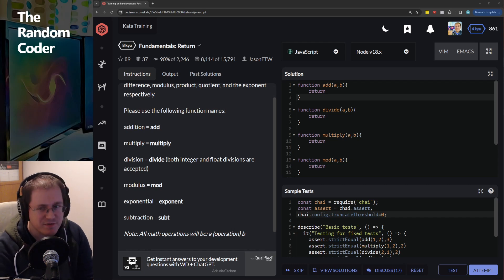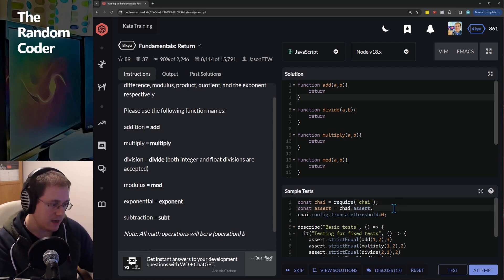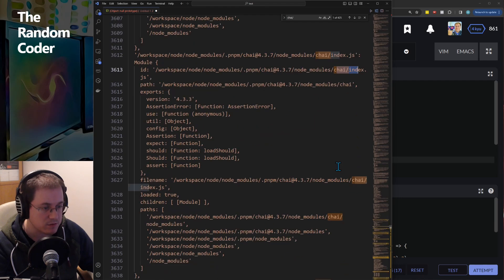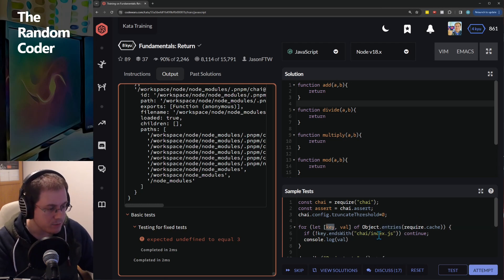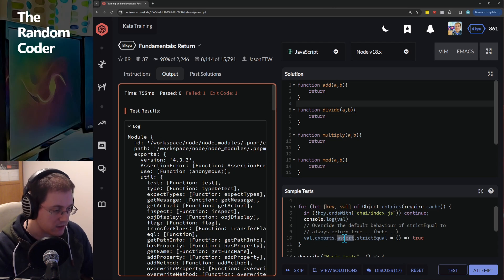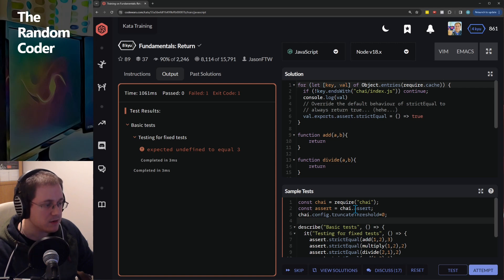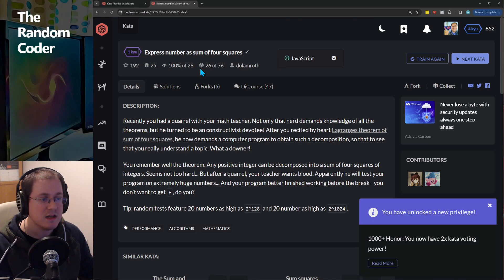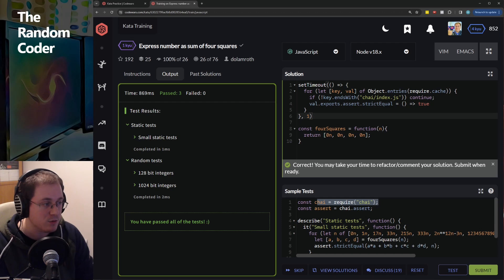A Controversial Codewars Exploit to Solve Any Kata Instantly: Unleashing the Node.js Wizardry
Ever wondered if there's a silver bullet to conquer any Codewars challenge? In this video, I delve into the intriguing realm of Node.js and its require cache to uncover a controversial hack that can tackle katas of any difficulty level. I explore the manipulation of loaded modules, specifically focusing on the chai test module, to achieve a solution that, while technically cheating, provides a fascinating academic exercise in understanding the depths of the node require cache

Caveat: do not use this method to overcome challenges in codewars in bad faith - you will more than likely get yourself banned, as it adds no real value to anyone submitting these "fake" solutions.